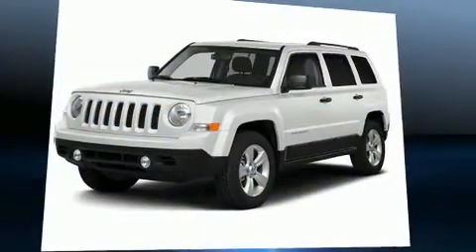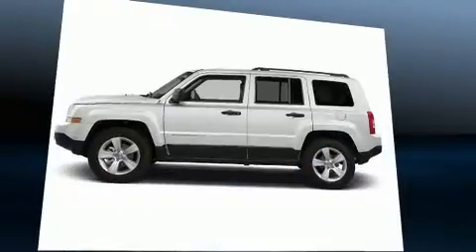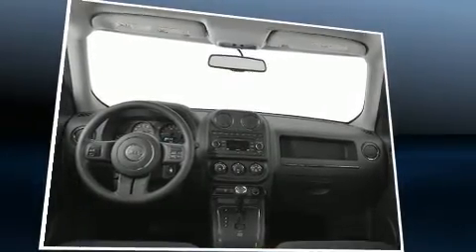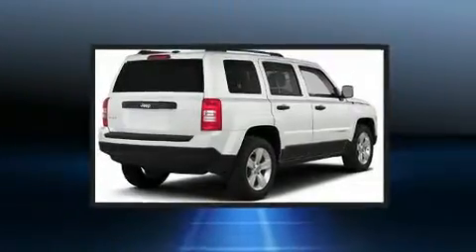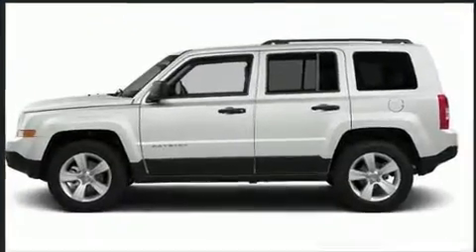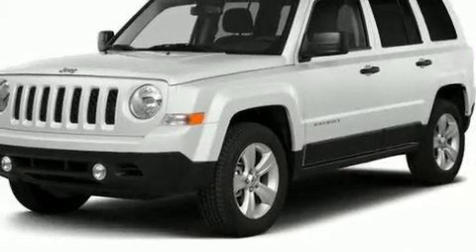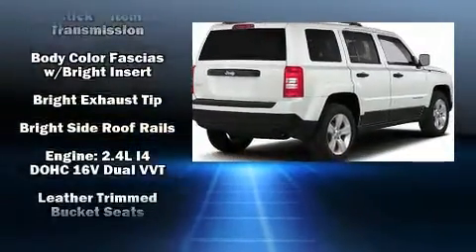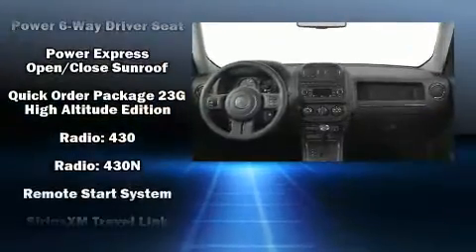2017 Jeep Patriot Latitude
Sensibility and practicality define the 2017 Jeep Patriot. Under the hood you'll find a 4 cylinder engine with more than 170 horsepower, providing a smooth and predictable driving experience. Four wheel drive allows you to go places you've only imagined. Jeep prioritized comfort and style by including: 1-touch window functionality, voice activated navigation, an automatic dimming rear-view mirror, heated door mirrors, remote keyless entry, cruise control, and the power moon roof opens up the cabin to the natural environment. Passenger security is always assured thanks to various safety features, such as: dual front impact airbags with occupant sensing airbag, head curtain airbags, traction control, brake assist, anti-whiplash front head restraints, a panic alarm, and 4 wheel disc brakes with ABS. Various mechanical systems are monitored by electronic stability control, keeping you on your intended path. We pride ourselves on providing excellent customer service. Stop by our dealership or give us a call for more information.